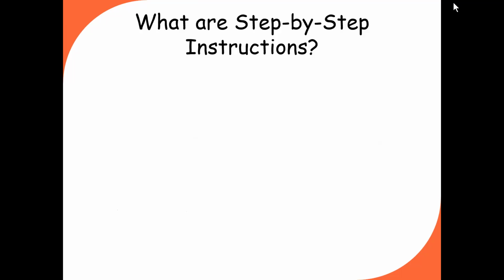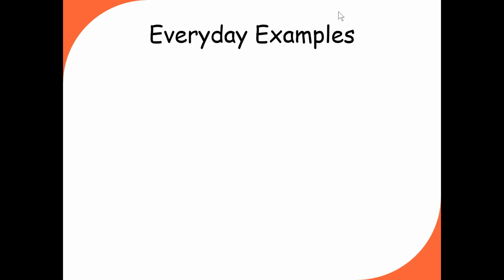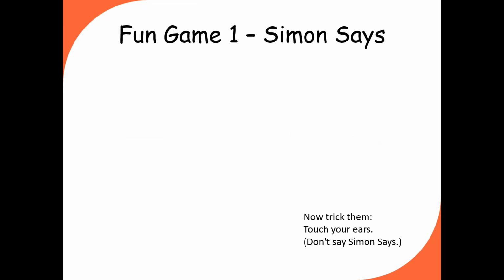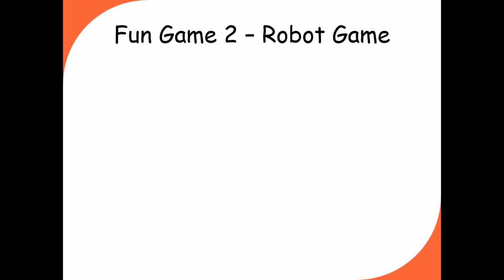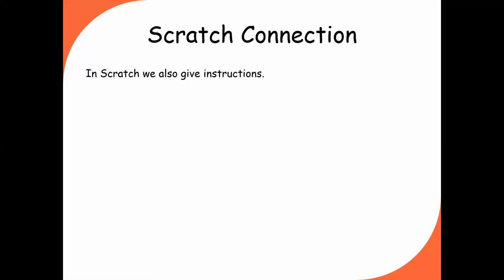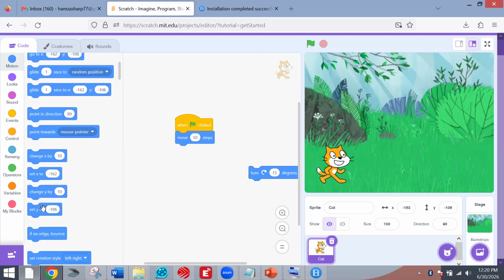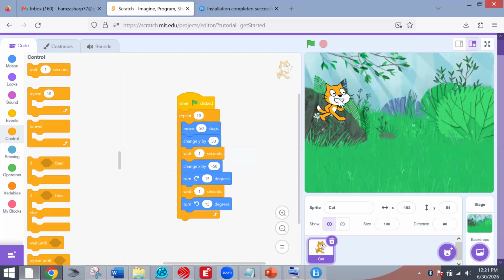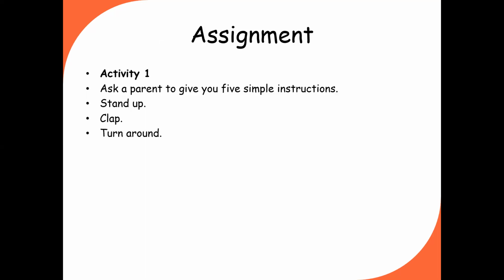Following Step by Step Instruction - Scratch Explorers - Week 1 - Day 1